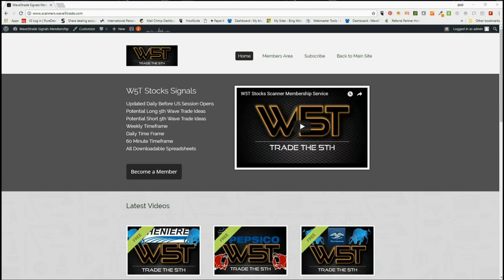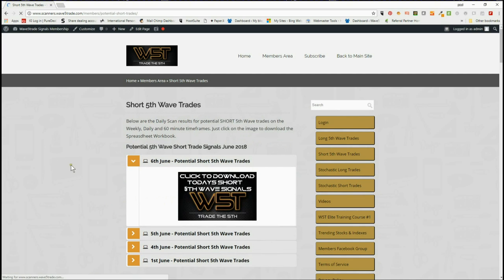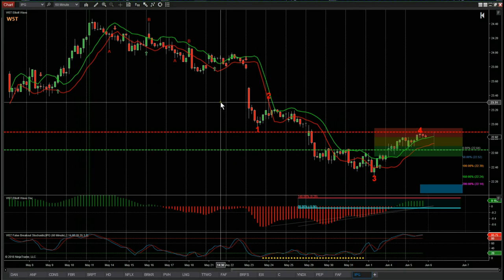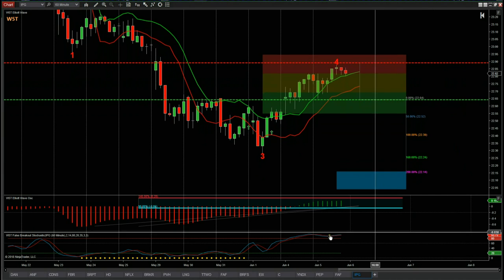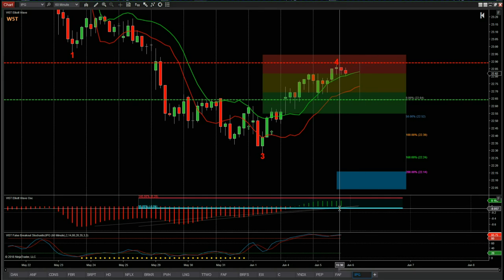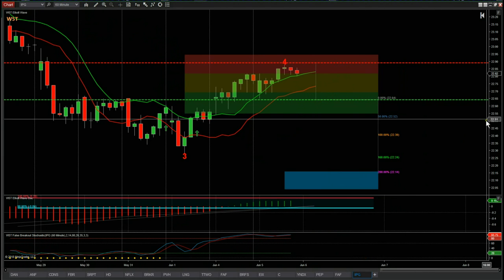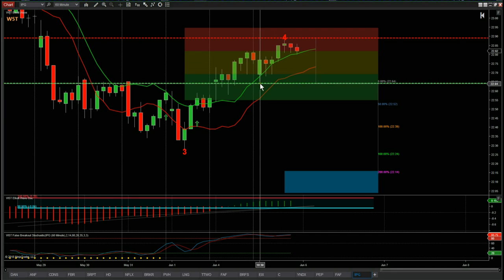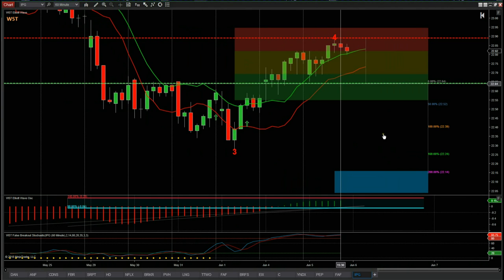Wave5trade Stocks Signals Video for potential Short on IPG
Watch the Stocks Swing Trading Setup video for a potential Short trade on IPG using the Elliott Wave Indicatror Suite